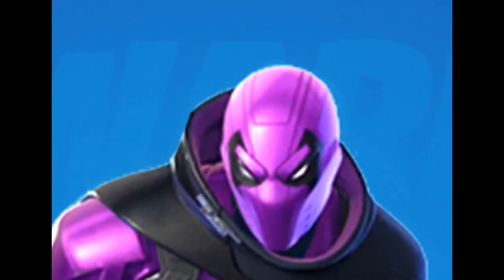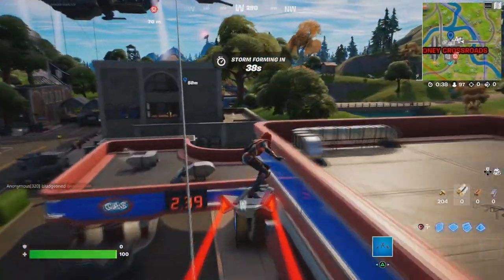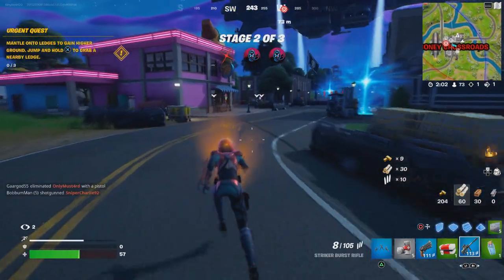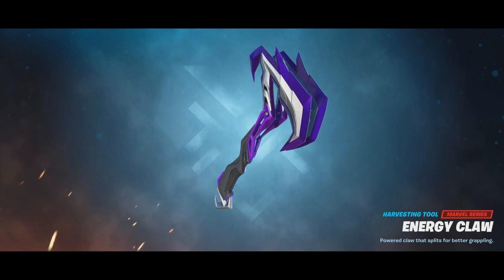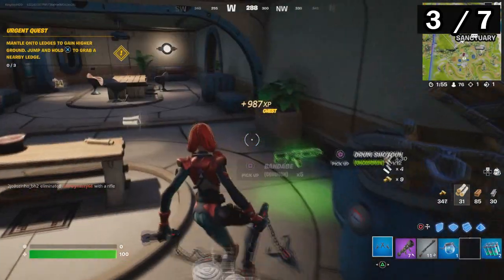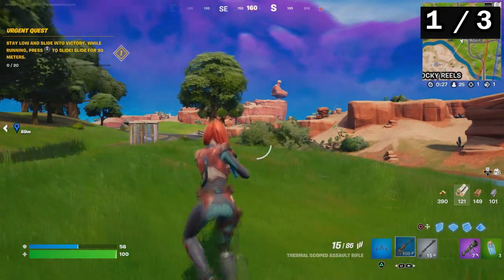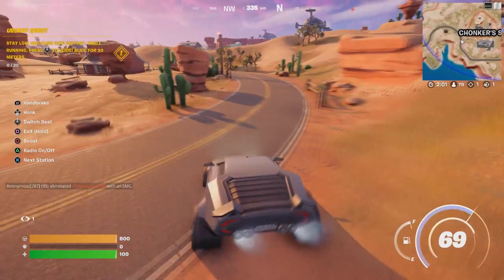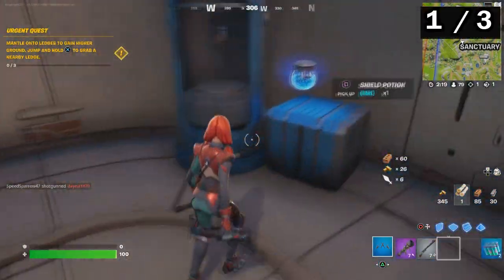How To COMPLETE ALL PROWLER CHALLENGES (Secret Quests Guide) in Fortnite!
How To COMPLETE ALL PROWLER CHALLENGES (Quests Pack Guide) in Fortnite!

What’s up guys in this Fortnite battle royale video I’m gonna be showing you Guys Fortnite Chapter 3 season 2 2022 April or fortnite season 2 Prowler Skin chapter 3 and Fortnite season 2 Prowler Skin chapter 3 is Fortnite Chapter 3 season 2 And is very soon and I show how to get skin on Ps4 PS5 Xbox one Xbox Series X pc Nintendo switch and & Prowler Skin Mobile iOS & Android And Prowler skin Fortnite outfit Prowler gameplay is cool and Fortnite live event is soon and Fortnite in Fortnite battle royale has Battle royale and Fortnite event is Fortnite update and Fortnite season 2 chapter 3 is before Fortnite season 2 and brand new today Prowler fortnite is Prowler skin Fortnite or Prowler and even Prowler outfit Fortnite and Fortnite Prowler is a cool new Fortnite Prowler skin from the brand new Free Fortnite Prowler Skin cup for Free Fortnite tournament and Free Prowler Fortnite is From Fortnite Prowler and Prowler new Skin And Prowler Fortnite has Prowler skin Fortnite Prowler Skin and Fortnite Prowler skin has Free Fortnite hat and Free gaming hardware fortnite that’s brand New and Swag hat Fortnite is cool! Hopefully you enjoyed this video! Prowler skins Fortnite are on the same day! Free fortnite! Fortnite skins! New Fortnite free rewards reward! Bundle! Pack set! Fortnite banned on mobile! Gameplay Prowler Skin release date to Fortnite item shop Prowler Skin is soon! Season 2 mod a vehicle then drive it 500 meters in a single match collect different weapon types of epic rarity or higher in a single match Fortnite is soon! fortnite new Prowler. Fortnite battle royale about the new Season 2 Prowler energy claw pickaxe Rewards with the fortnite Season 2 Prowler slash and smash built in emote Challenges Rewards and the Prowler Challenges Rewards fortnite is the best Prowler Built in emote Challenges Rewards and this fortnite Prowler Banner Ivón Rewards is called the Prowler Sky Glider Rewards and the Prowler Mark Of the Prowler Wrap Rewards headshot opponents with a thermal weapon fortnite with the fortnite Prowler Rewards set is a new Prowler use a spray at the daily bugle Challenges Rewards and it’s the Prowler Challenges Rewards 2022 and the Prowler collect bars Rewards and I like to call it fortnite Prowler Rewards. Hopefully you guys enjoyed this video search chests before taking any damage in a match on how to get FREE skin in Fortnite for free! Fortnite Complete All Prowler damage opponents while crouched or sliding rewards are cool! Fortnite cars update today live and Fortnite live! New Fortnite Edit style option choose! Fortnite update! I like Fortnite Complete All Prowler glitches and Fortnite free rewards and Fortnite skins are skins Fortnite! Na East Brazil server servers Na west Asia Oceania Middle East auto vehicles! Best servers Fortnite arena tournaments and competitive matches.

Like and subscribe for more videos like this Fortnite battle royale video on how do you get Complete All Prowler Challenges in Fortnite Complete All Prowler Rewards for free on ps4 ps5 Xbox one pc Nintendo switch and mobile iOS and Android!